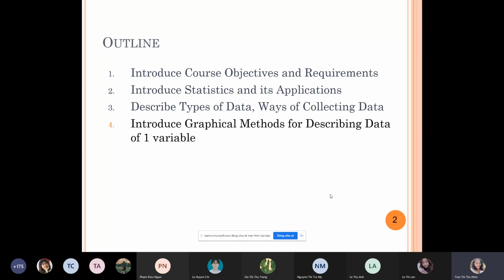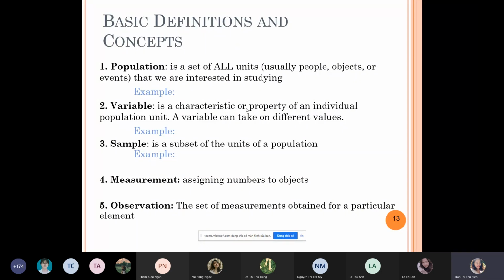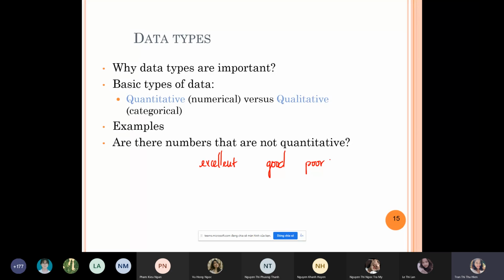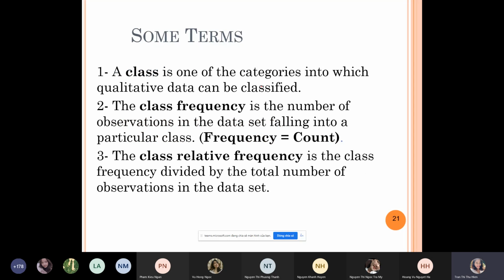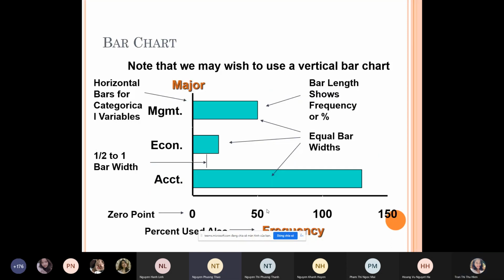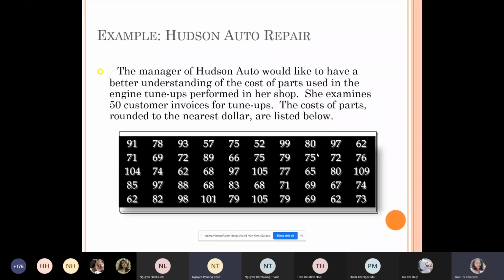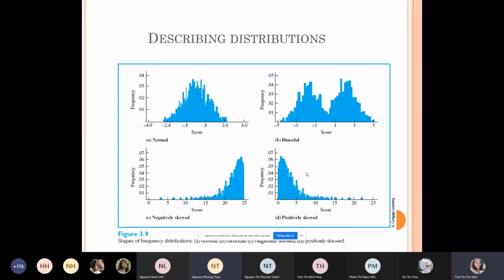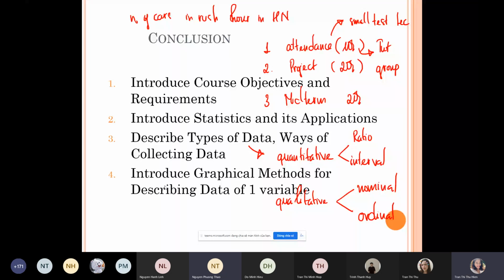Xác suất thống kê bài 1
thầy giáo lil trung ^^